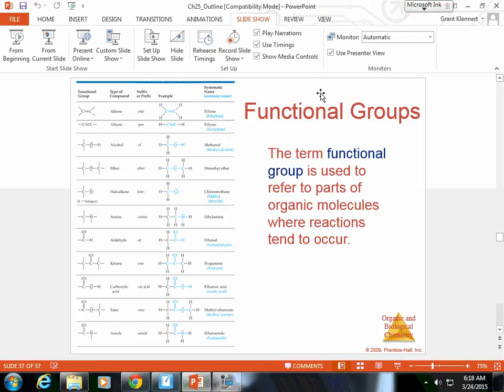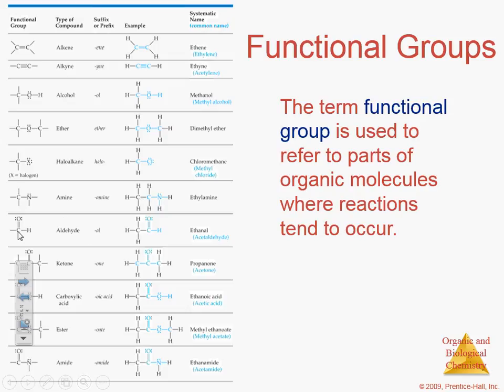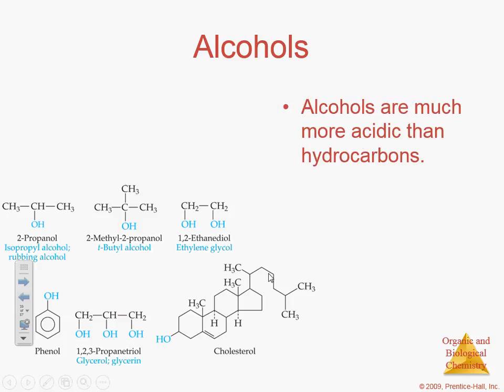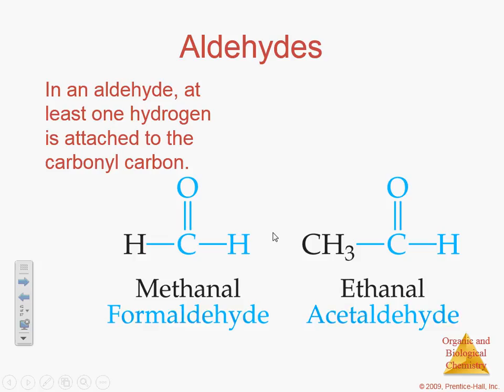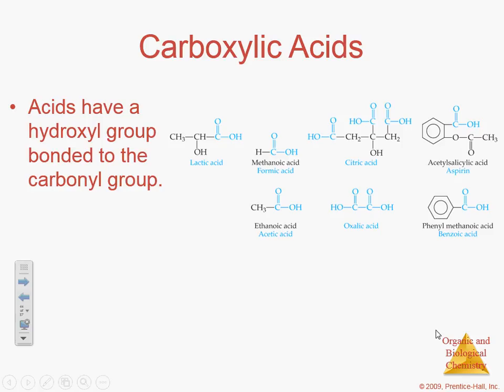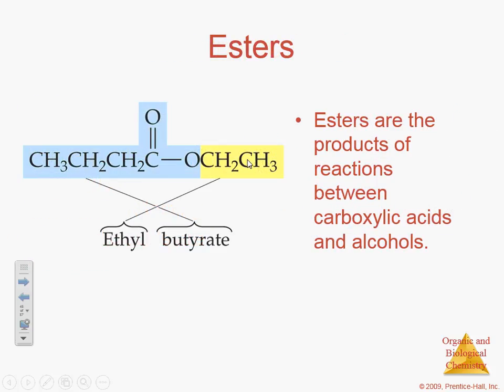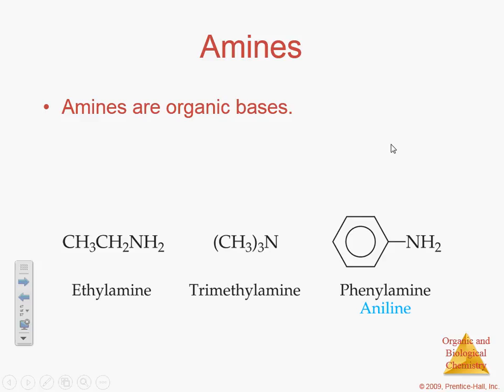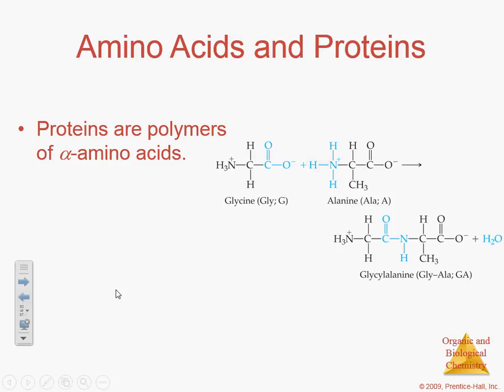Adv Chem Section 25.3 Functional Groups